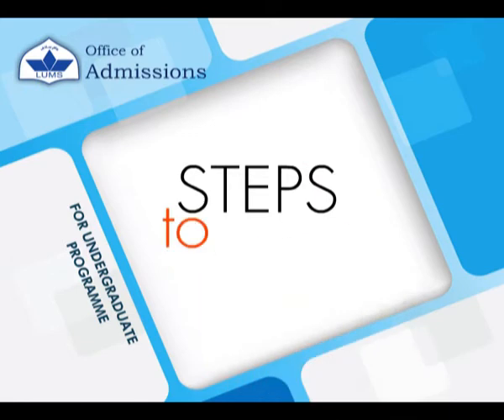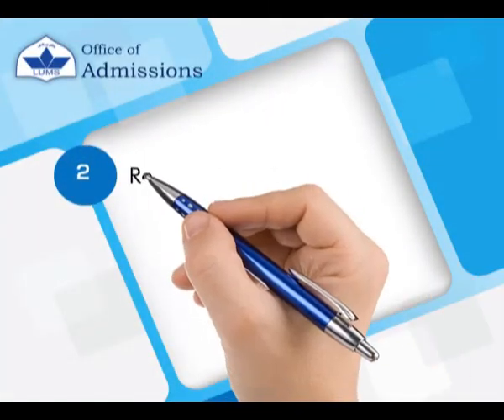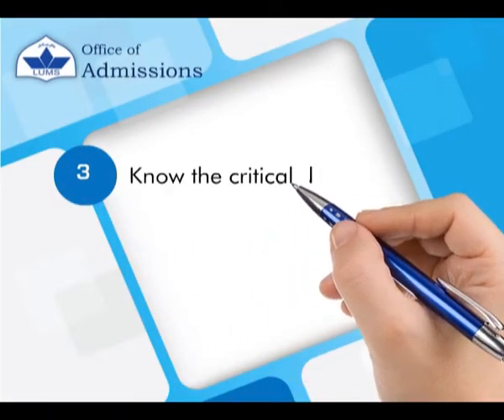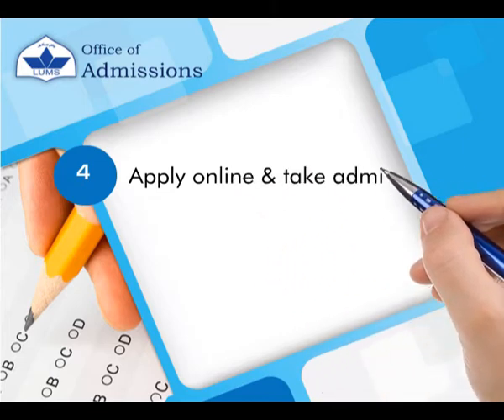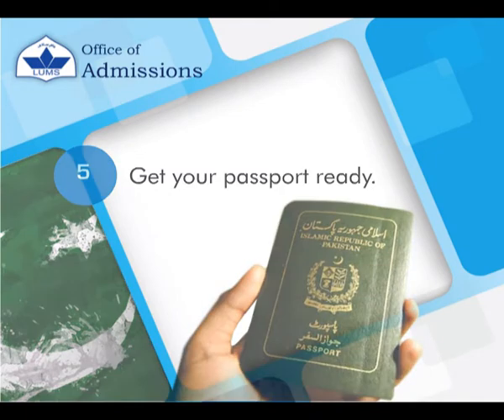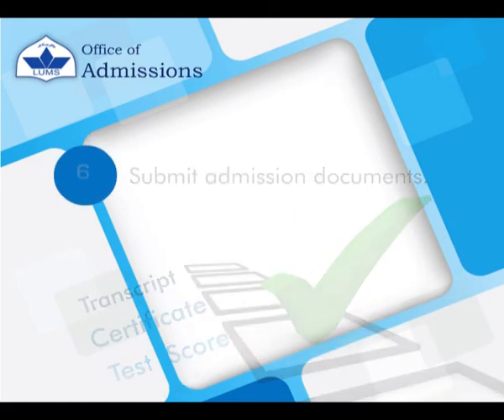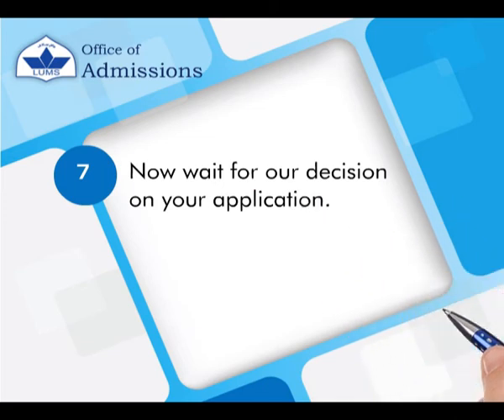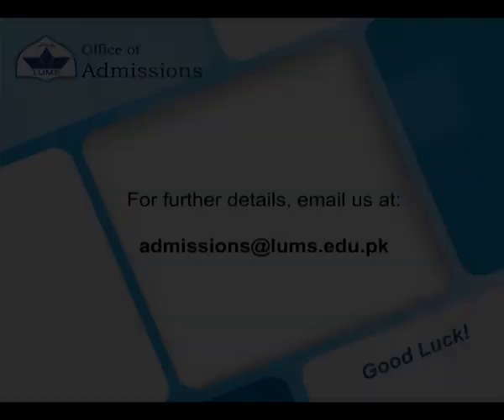How to Apply to LUMS (Undergraduate Programme)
If you wish to apply to LUMS for Undergraduate programme, please have a look at this video tutorial.